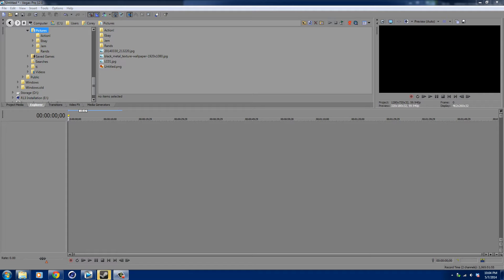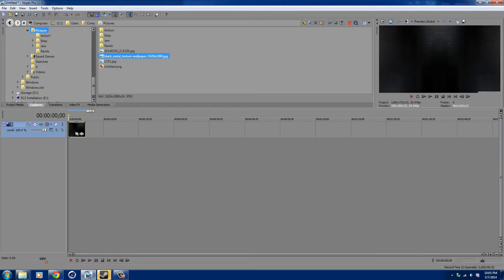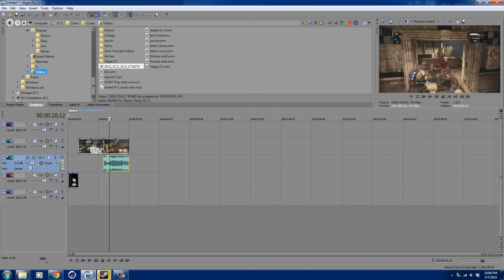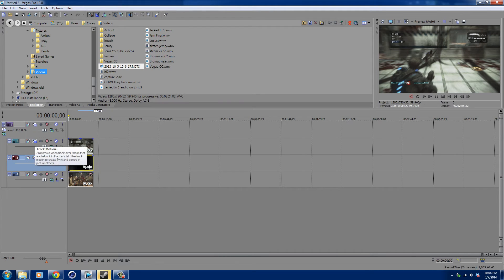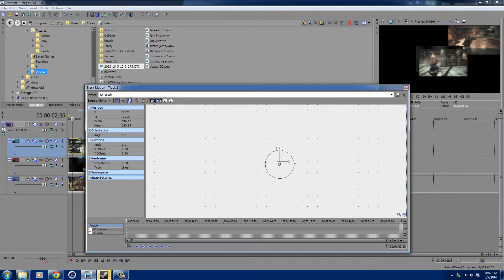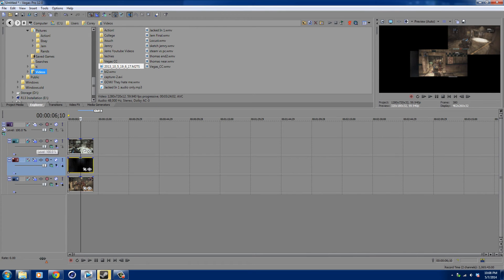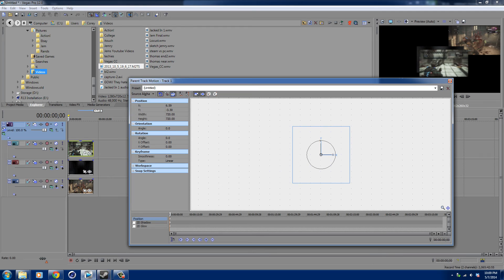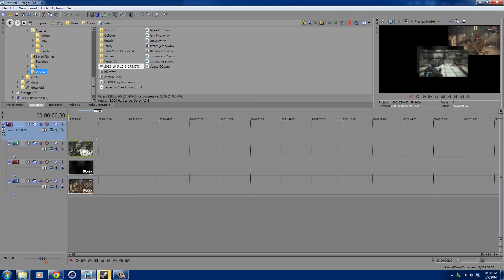Sony Vegas: Parent Child Compositing Tutorial